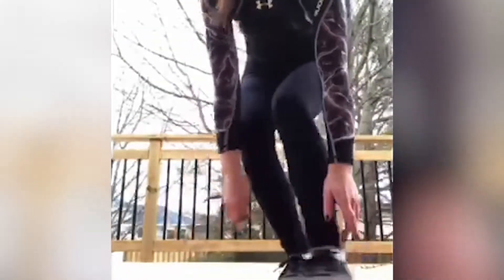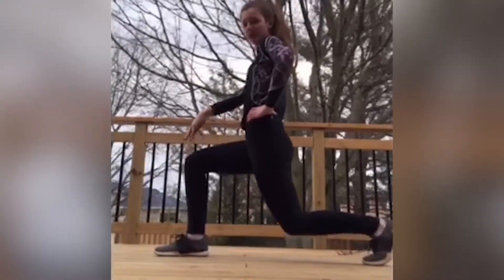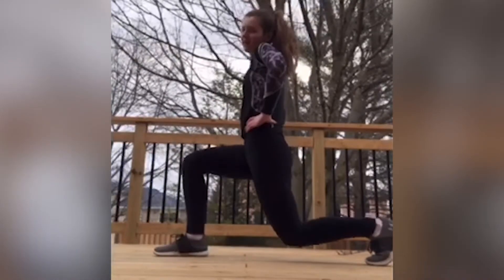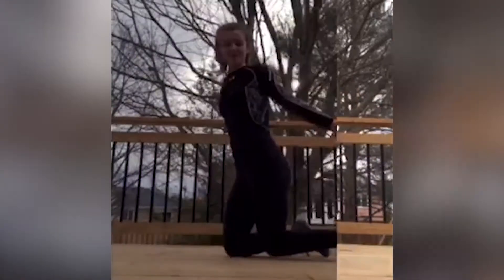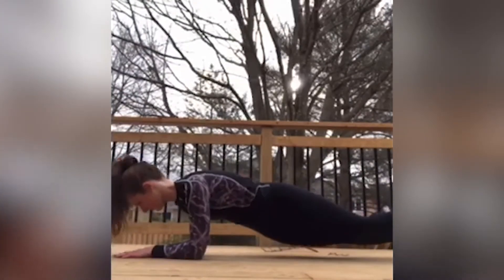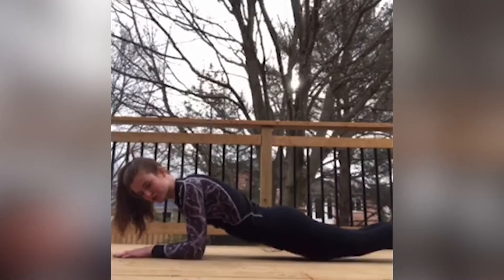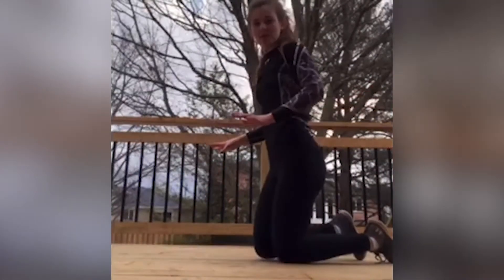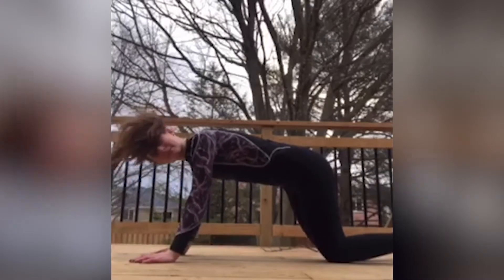Workout Routine - OSS Students for Change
Join Jacquline as she leads us through an awesome workout! Brought to you from Orillia Secondary School's Students for Change program.